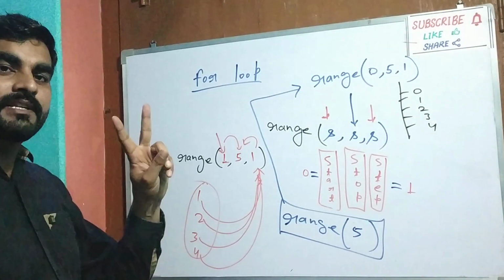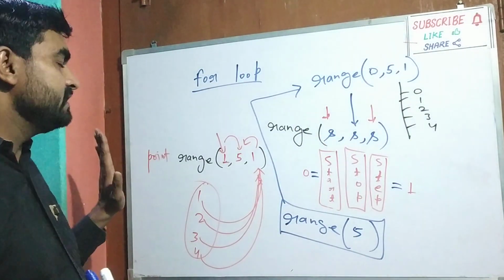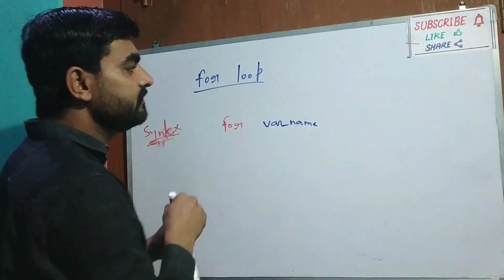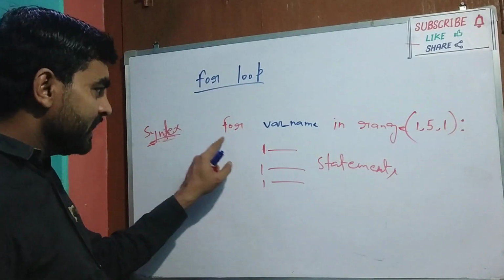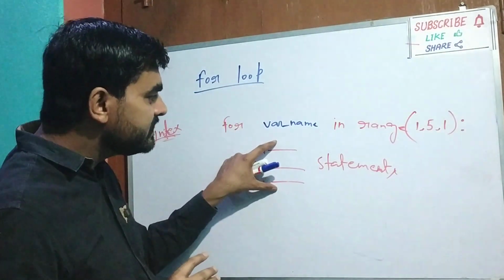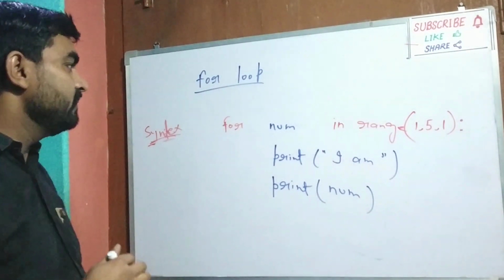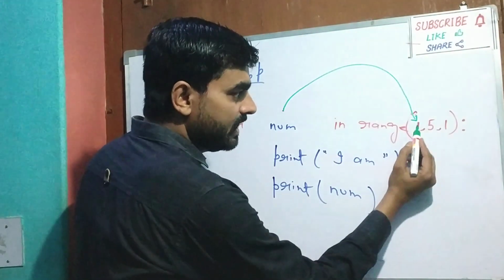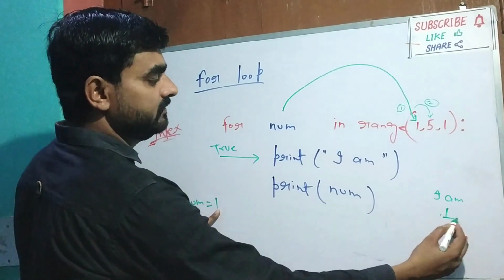for loop statement Part : 2 in Python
Learning for loop